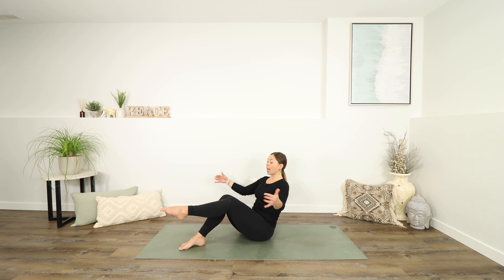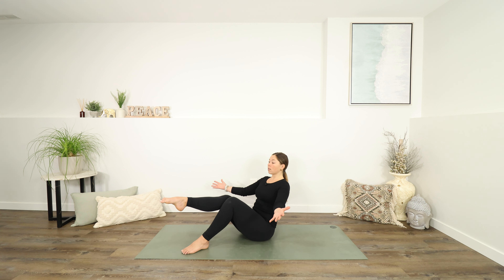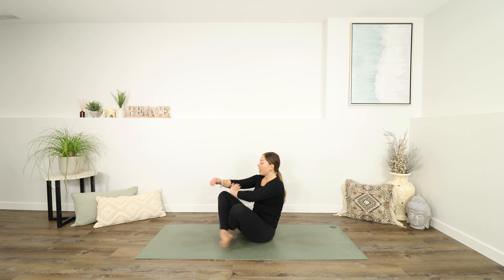YOGA FOR FLEXIBILITY | Full Body Flow | 20Min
Rachel

MEMBERSHIPS:
LOVE - $14.99, New 30 min class every Tuesday & Saturday + 50 min class every Thursday
GRATITUDE - $8.99, New 30 min class every Tuesday + 50 min class every Thursday
COMMITMENT - $4.99 New 50 min class every Thursday